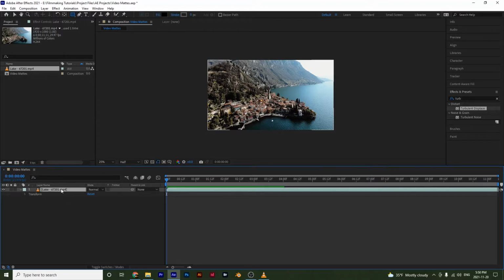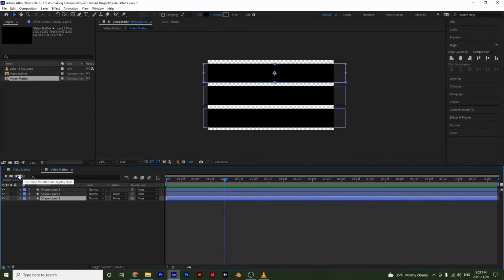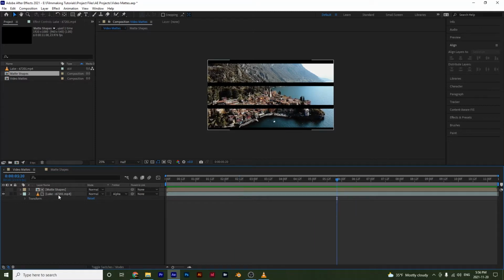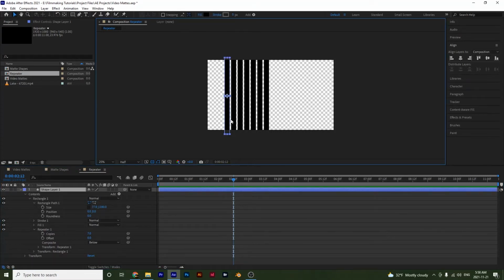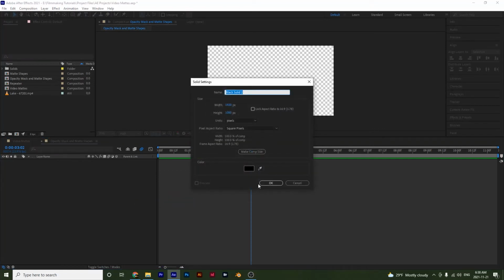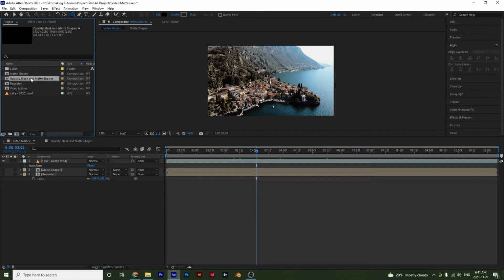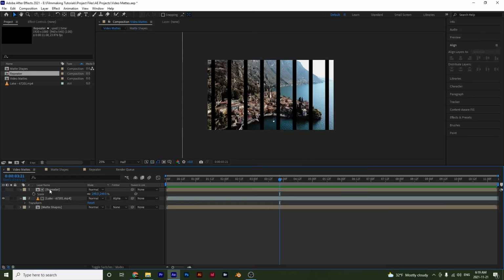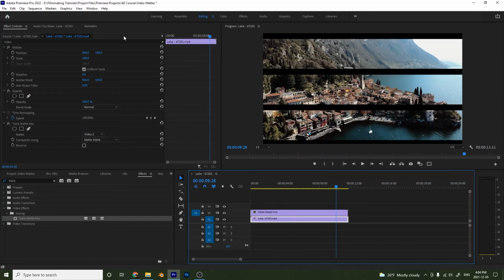Creating Video Mattes in After Effects - Tutorial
Hello there! In this video we look at how to create and use Video Mattes in After Effects!!